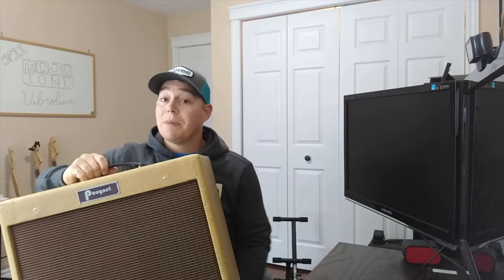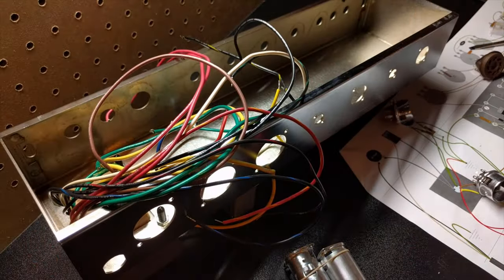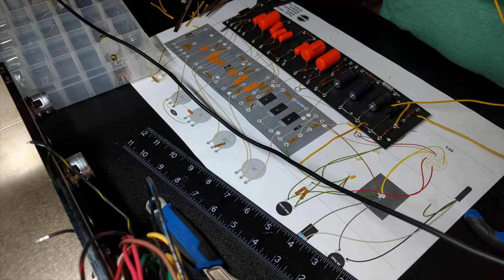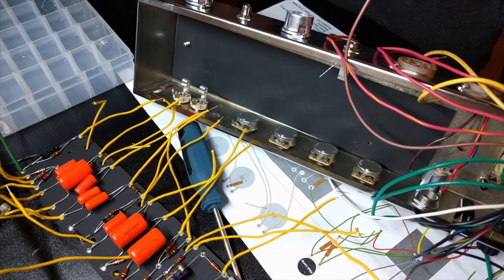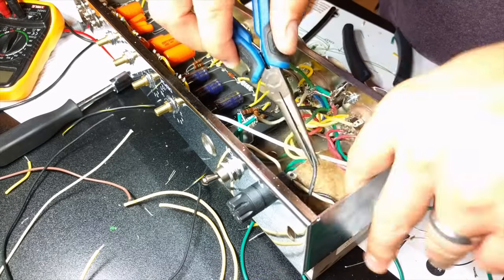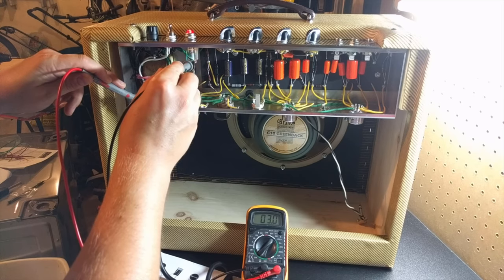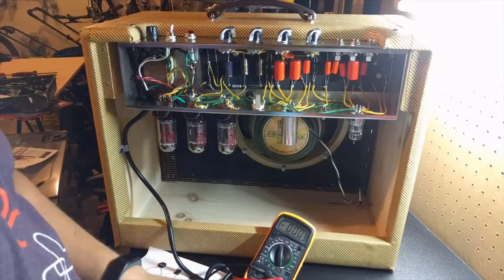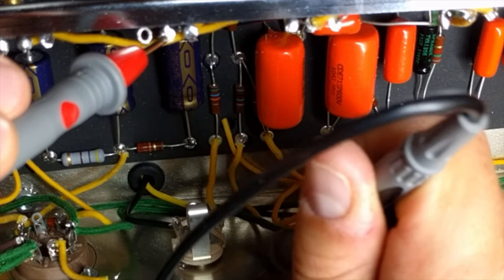Mojotone 5F11 Vibrolux Amplifier Build | Part 3 | Circuit Board & Demo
Part 3 of my Mojotone 5F11 Vibrolux amplifier build. This video will take you through populating the board, and the final assembly. Stick around to the end to hear the demo!

My Gear

Soldering Iron
Desktop Power Supply

Tripod 1
Tripod 2
Mic Adapter

Audio Interface
Recording Microphone
Recording Microphone (Acoustic)
Mic Stand
Guitar Stand
Amplifier Stand
Guitar Cables
Mic Cables
Pedal Power Supply